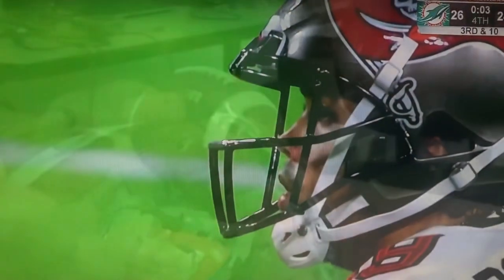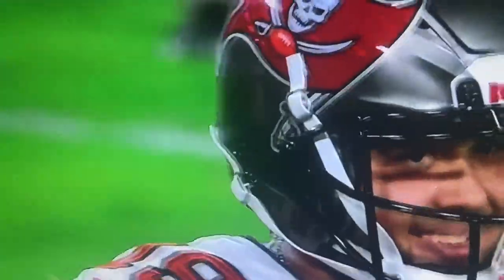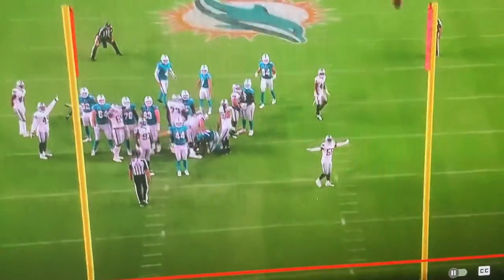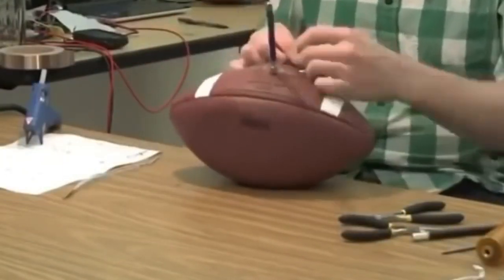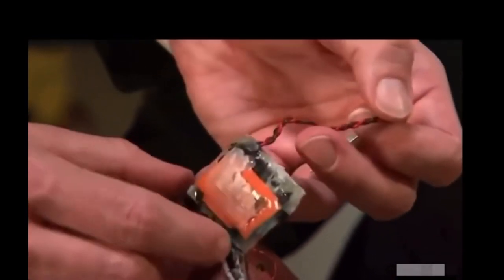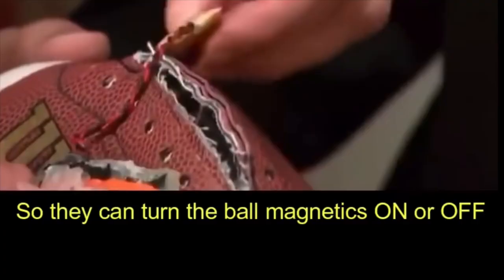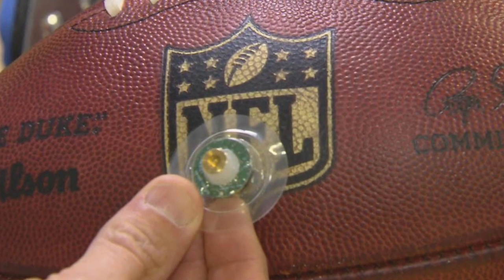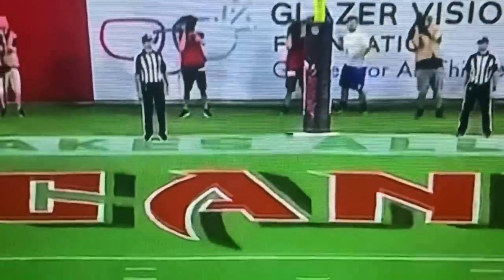How The NFL Uses MAGNETS to RIG Football Games!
The NFL admits to putting computer chips into the footballs as early as the 2015 season. The league claims these chips are used to obtain data, however my opinion is these chips along with magnetic technology are being used to manipulate the footballs during field goal kicks and thus, RIG THE GAMES!!!

CUSTOM MERCHANDISE DESIGNS (Shirts, Hoodies & More)